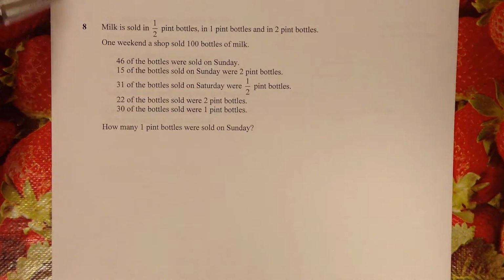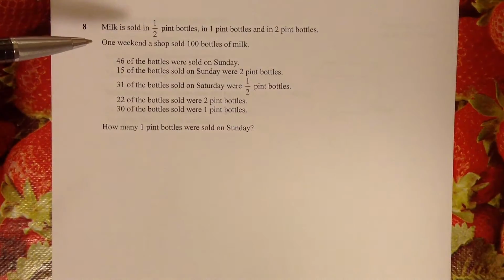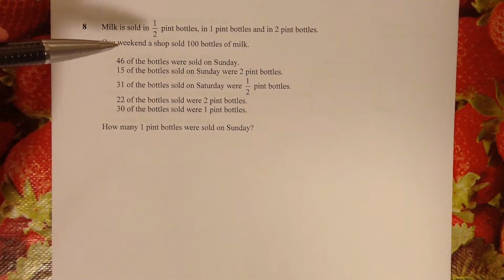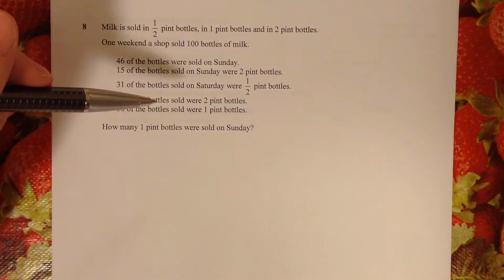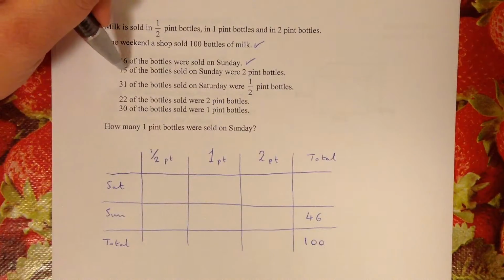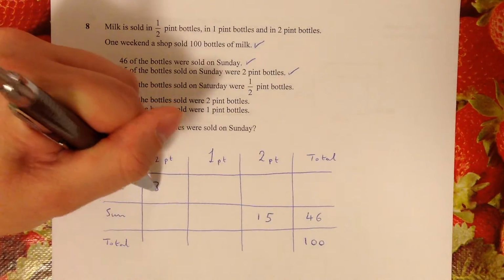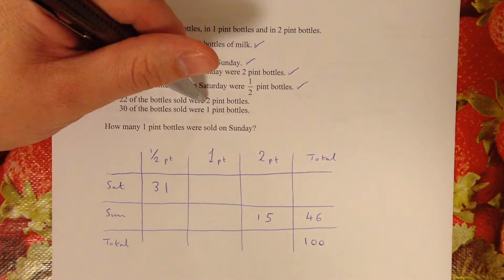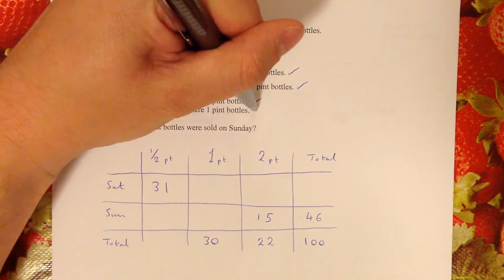Q8 Nov 2015 non-calc TWO WAY TABLES